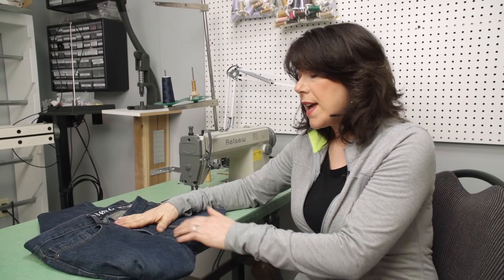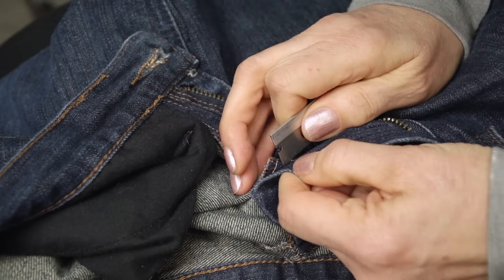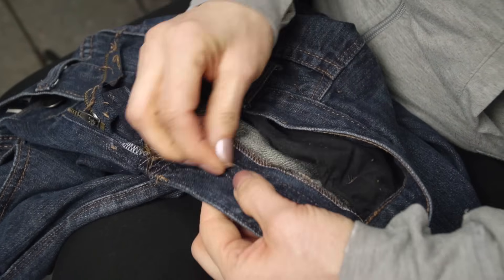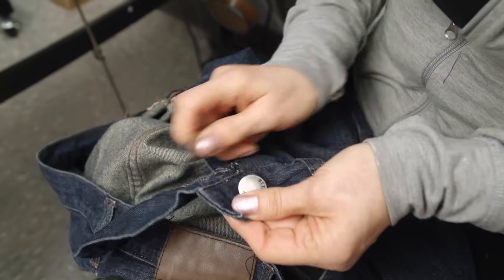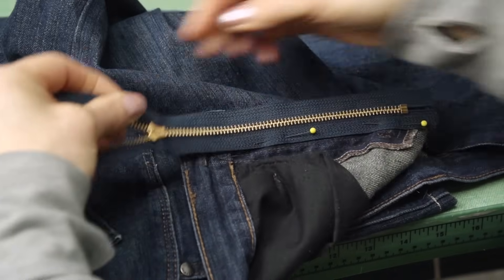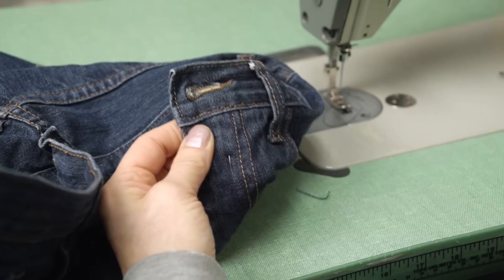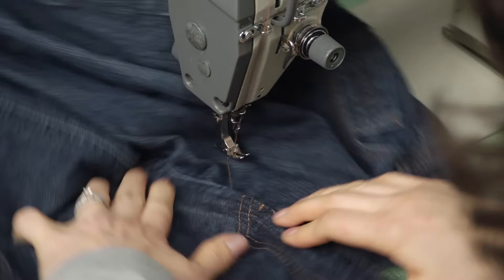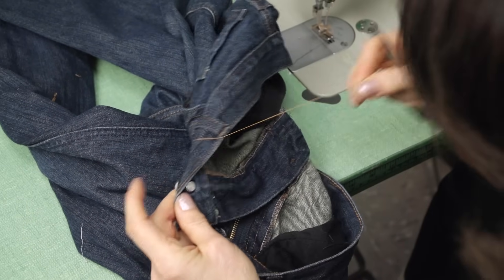Jean Zipper Replacement | Online Learning | Sewing Lessons | Jackson Sewing Academy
Replace a jean zipper and do not disturb the original topstitch look.
Find many other sewing projects taught like this video- quickly and professionally!
What sewing task do you fear?